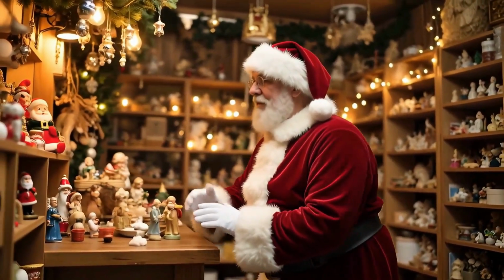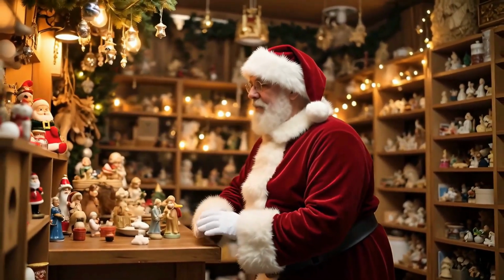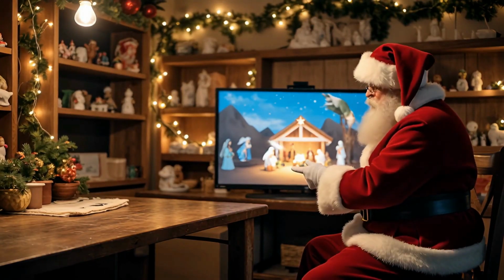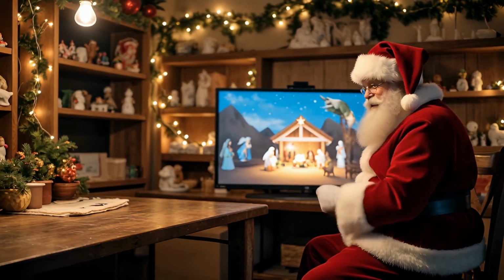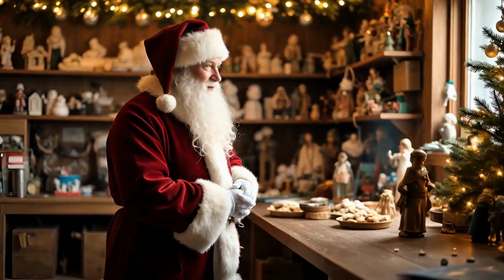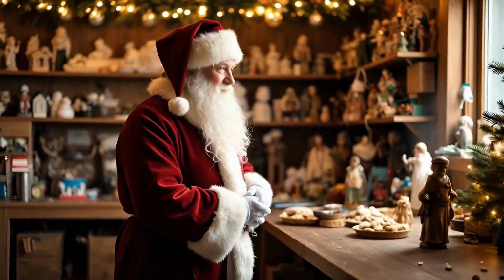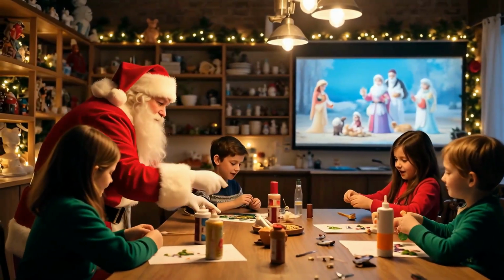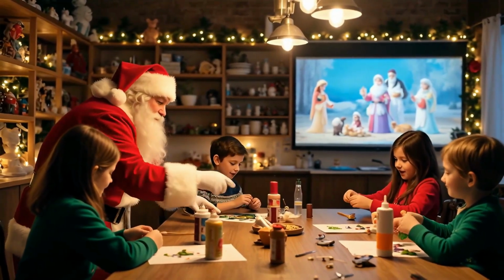Santa’s Guide to the Perfect Xmas Nativity Set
Ho, Ho, Ho! 🎅 Join Santa in his cozy workshop as he shares the story, meaning, and magic of the Xmas Nativity Set — one of the most cherished Christmas traditions of all!

Learn how to:
✨ Understand the story behind each nativity figure
🎁 Choose the perfect nativity set for your home
🧵 Create your own handmade manger scene with the family!

Whether store-bought or homemade, your Xmas Nativity Set reminds us what Christmas is truly about — love, hope, and joy.

🎶 Cozy, magical, and full of Christmas spirit — from Santa’s Workshop TV!